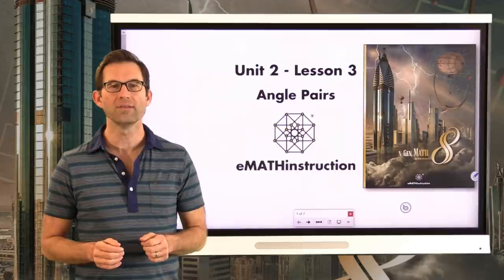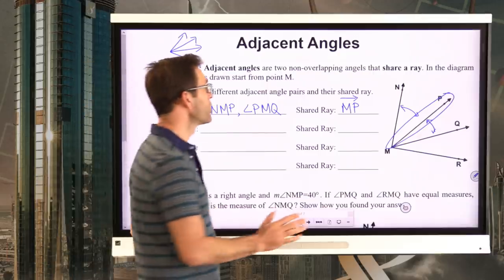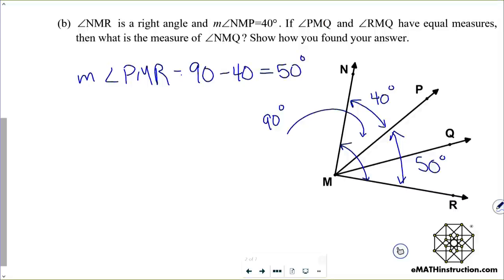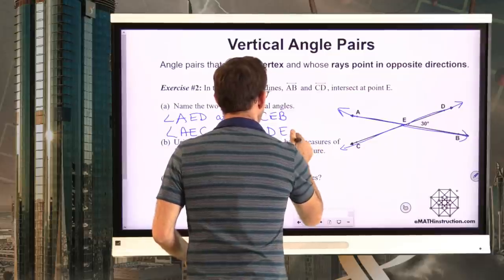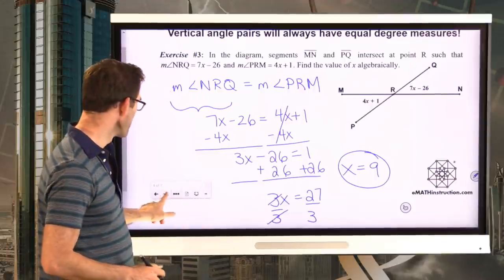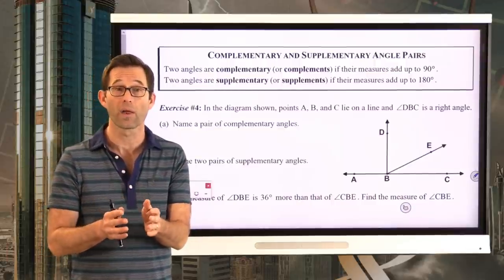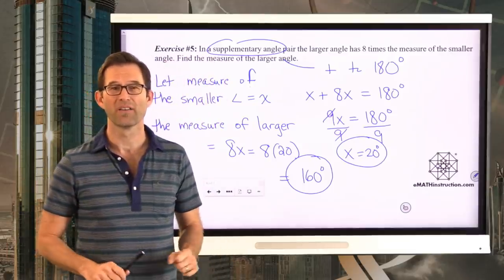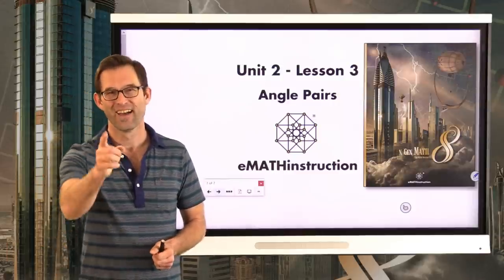N-Gen Math 8.Unit 2.Lesson 3.Angle Pairs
In this lesson we discuss various types of angles pairs, specifically adjacent angles, vertical angles, complementary angles, and supplementary angles. We see that the measures of vertical angles are always equal. We then use algebra to help model and solve problems involving angle pairs.